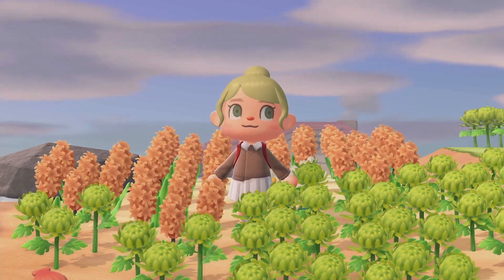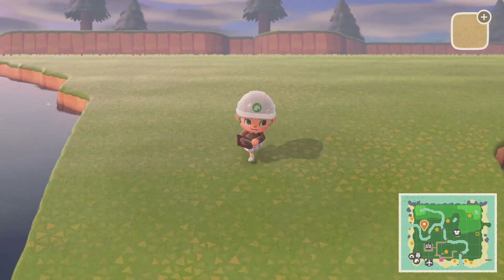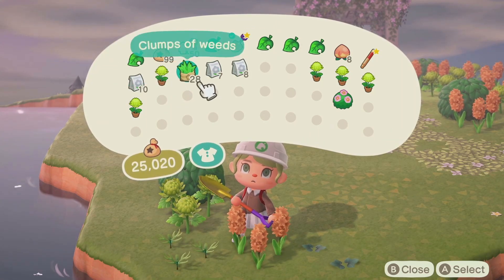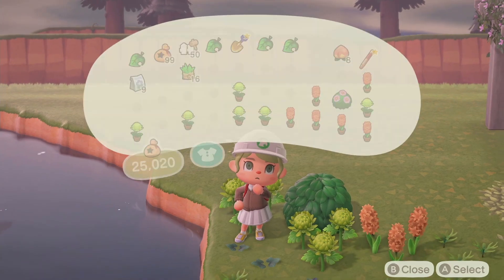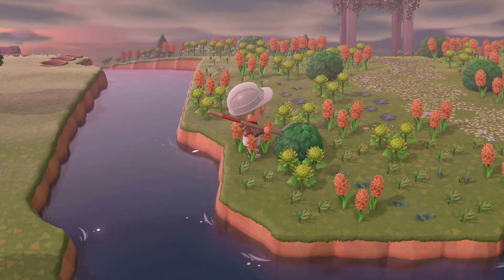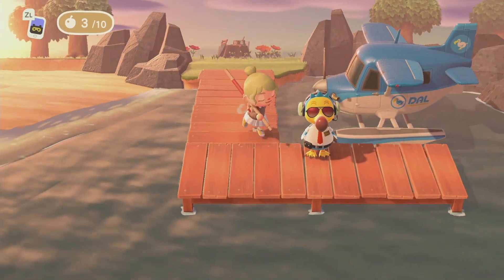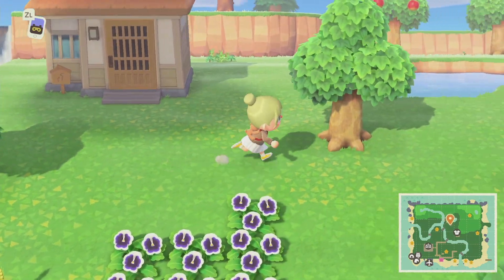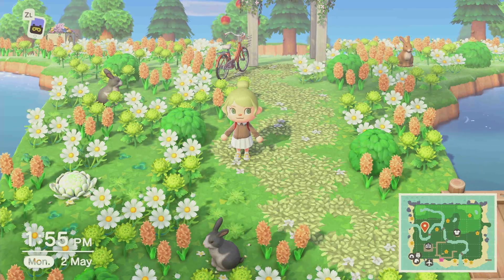Flower Field | No Terraforming Island | Animal Crossing New Horizons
Hi, in this Video I am building a overgrown flower field. At the end of the video I am doing a mini Villager Hunt as well.

Btw, I am still having problems with my editing software, I tried so many things to fix the bug for showing 'Media Offline' for a second throughout the video. I am looking for a new Video editing program.
DESIGN CODES:
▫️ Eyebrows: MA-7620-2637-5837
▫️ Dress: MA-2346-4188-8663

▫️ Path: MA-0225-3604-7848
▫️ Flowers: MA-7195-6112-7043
EQUIPMENT:
▫️ Console: Nintendo Switch
▫️ Caputure Card: AVermedia Live Gamer Portable 2 Plus
▫️ Mic: HyperX HX-MICQC-BK QuadCast
▫️ Editing Software: DaVinci Resolve 17